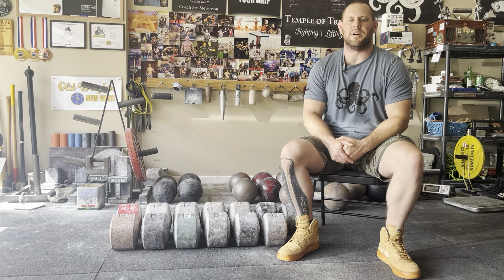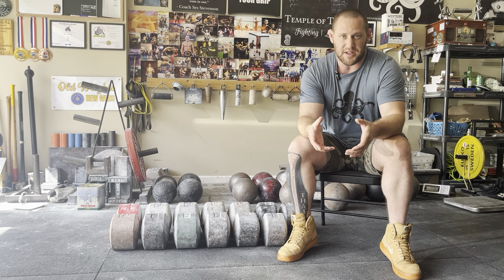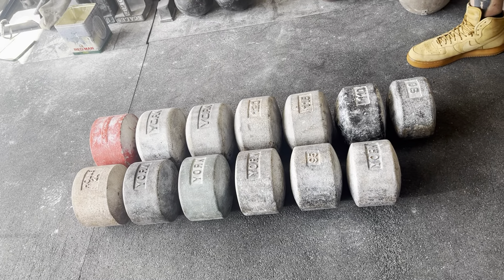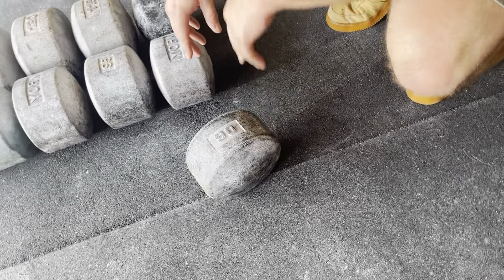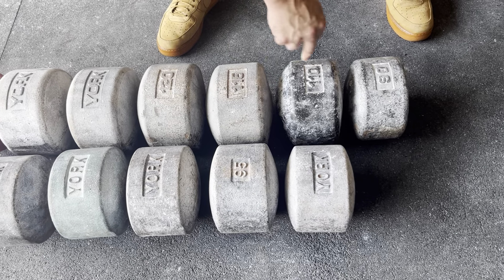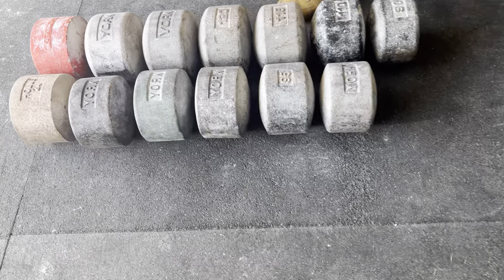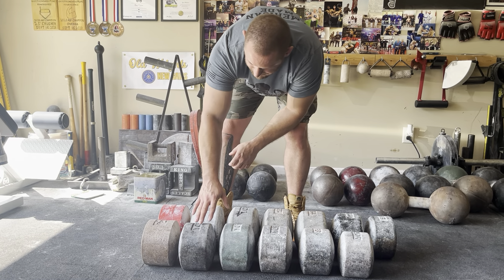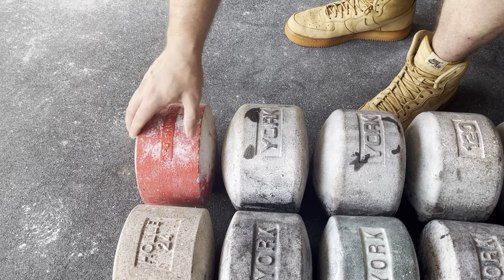Zach Mullins: York Blob Collection